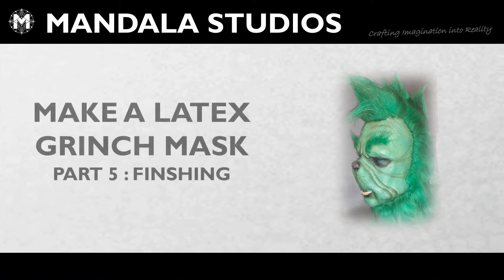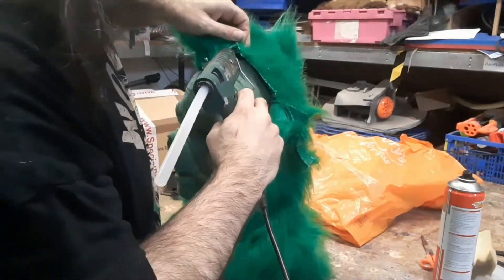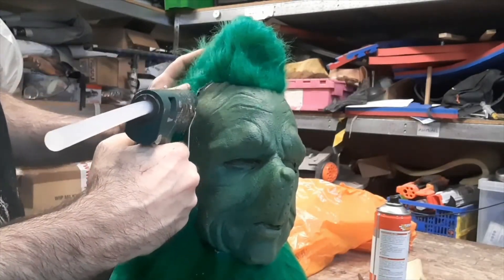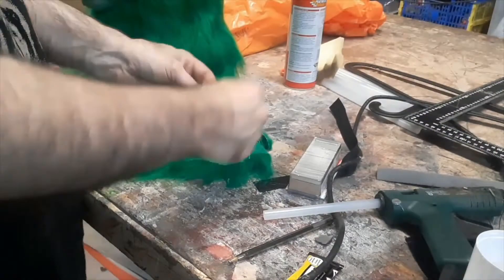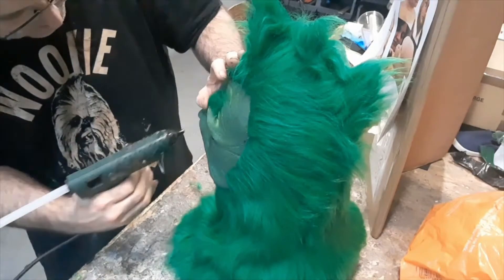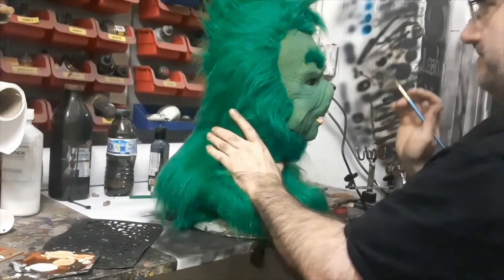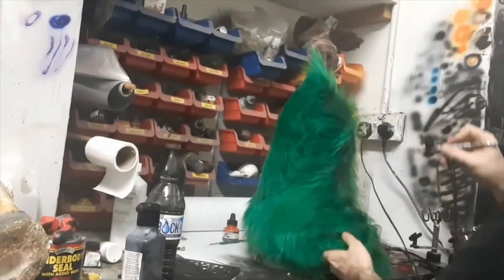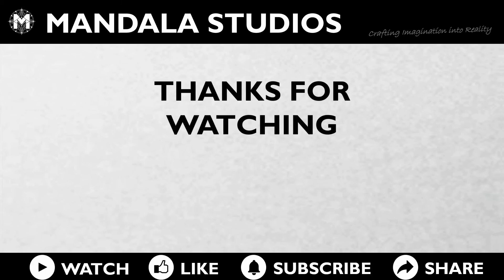Fitting the Hood, Painting and Airbrushing: Make a Grinch Mask pt 5/5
Here we take you through the final stages of the grinch mask where we fix the fur hood to the latex mask, trim it down and then paint and airbrush the mask to finish it.